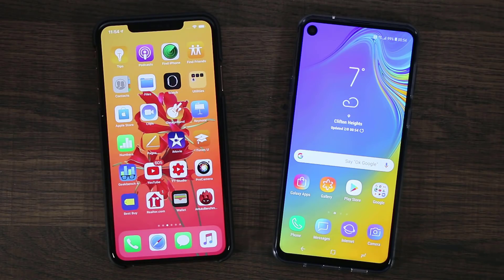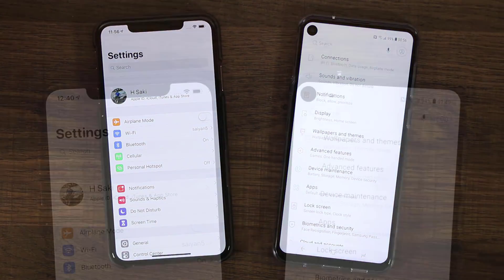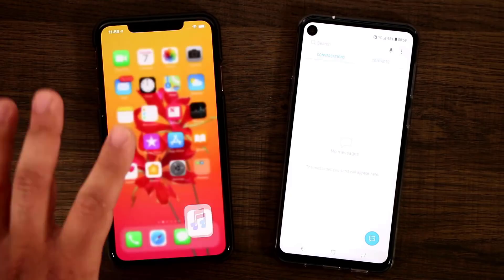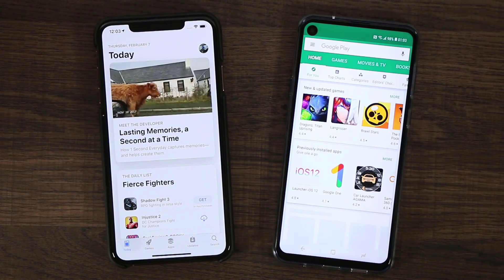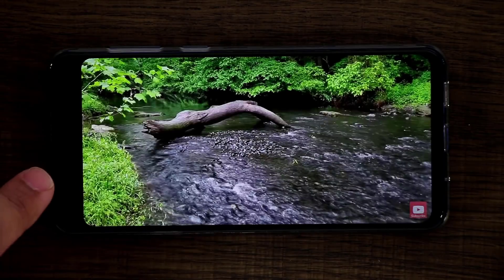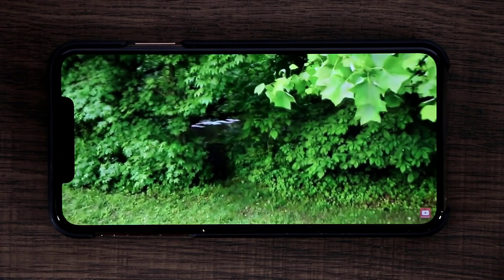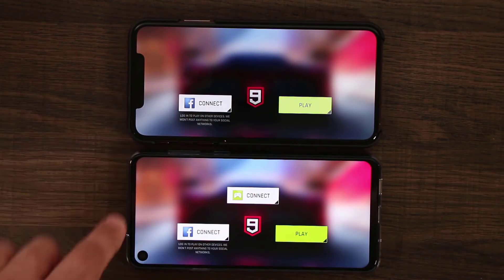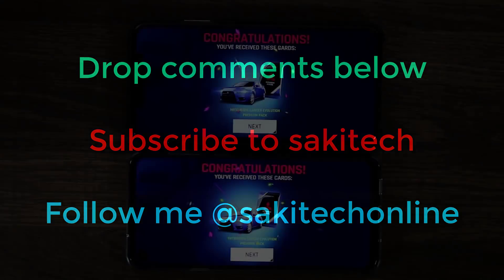iPhone Notch vs Samsung Punch-Hole Display Comparison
The iPhone Xs Max has the "infamous" notch display while the upcoming Samsung Galaxy S10 and S10 Plus will have a punch-hole display, so in this video, I want to compare how the notch compares to the punch-hole display.

Phone used in this video is a Samsung Galaxy A8s.

(Note: this video is a re-upload with fixes and updates that reflect the "true full screen" display on the Galaxy smartphone)

Attn: SAKITECH
135 S Springfield Rd. Unit #681